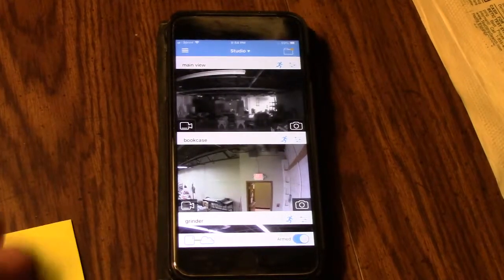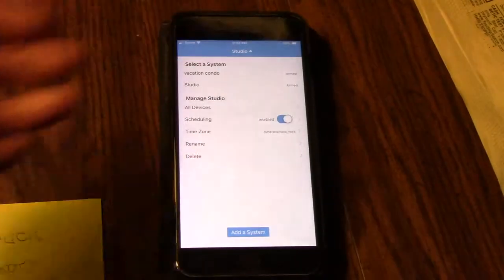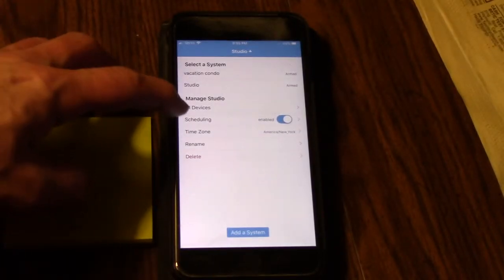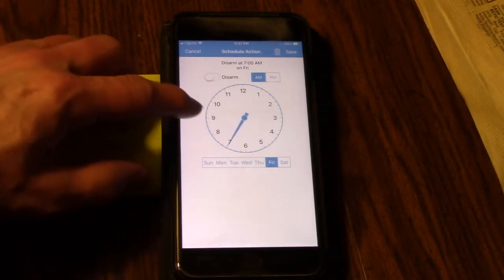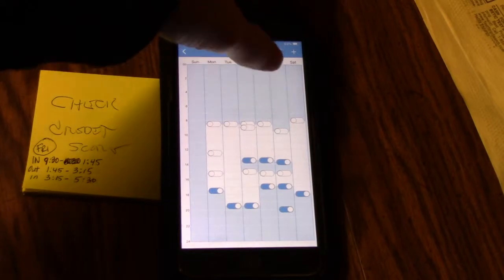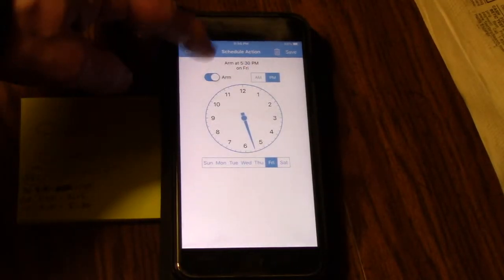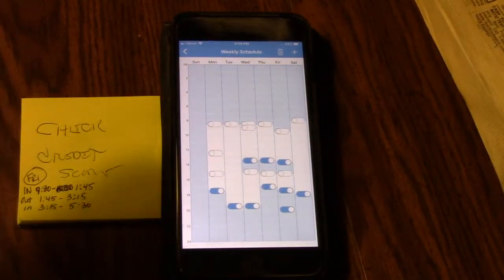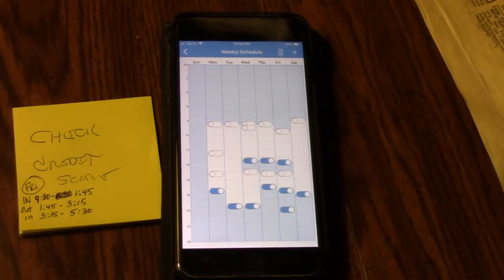Blink Security Camera App Schedule System On and Off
Blink Outdoor 4 (4th Gen) + Blink Mini – Smart security camera, two-way talk, HD live view, motion detection, set up in minutes, Works with Alexa – 6 camera system + Mini (Black)

  In this video, we'll show you how to open Blink cameras with two different versions. Learn the step-by-step process to access and maintain your Blink security cameras easily!
Learn how to open Blink cameras with two different versions in this easy tutorial video. Never struggle with setting up your cameras again!In this video, we'll show you how to open Blink cameras in two different versions. Whether you have the original or the updated model, we've got you covered with step-by-step instructions!